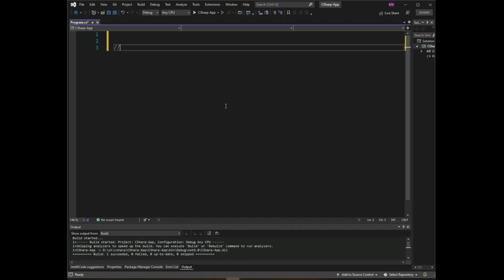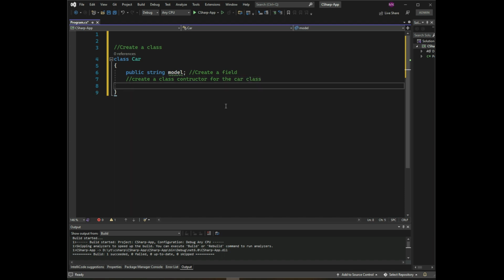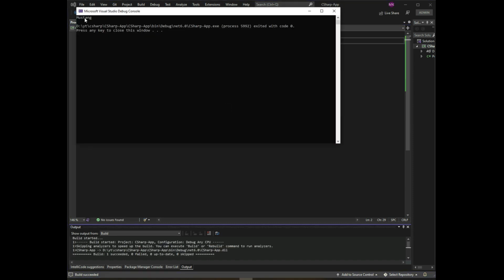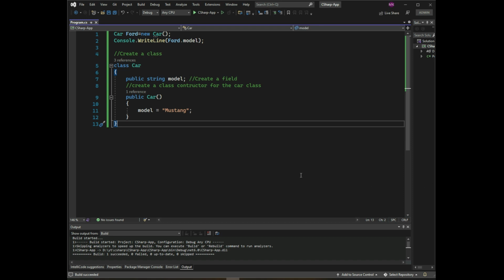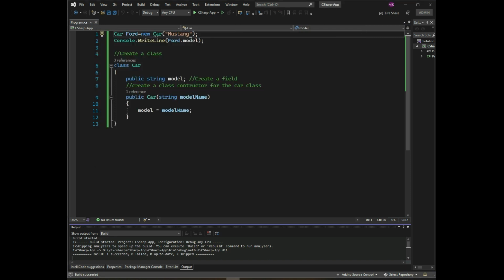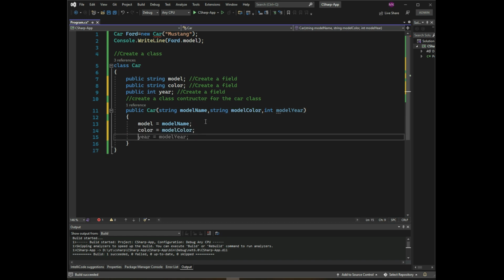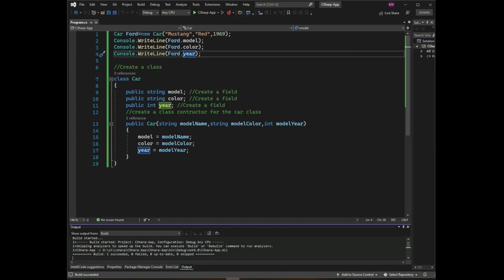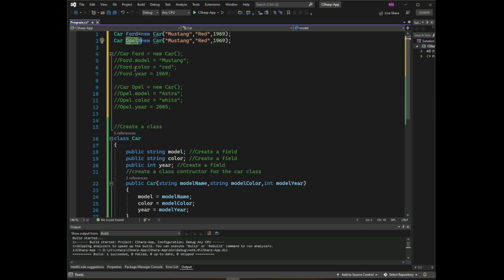😀C# tutorial for beginners - Constructors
A constructor is a special method that is used to initialize objects. The advantage of a constructor, is that it is called when an object of a class is created. It can be used to set initial values for fields